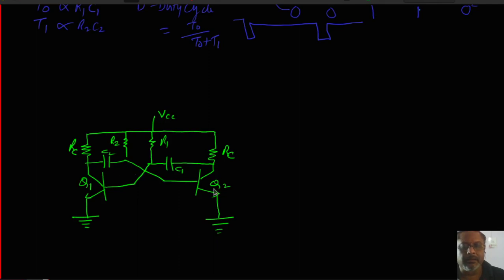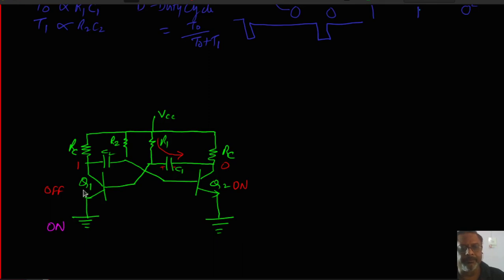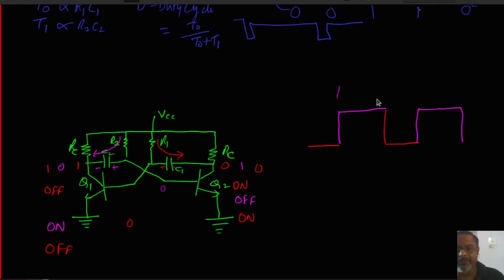Astable Multivibrator Implementation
This session shows how the idea of astable multivibrator explained in the last session using not gates can be implemented using transistors.